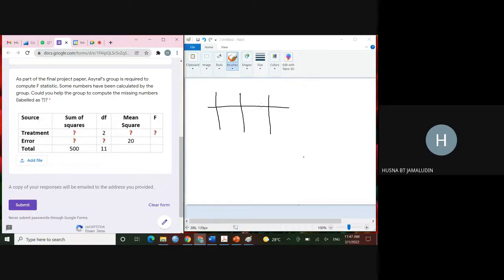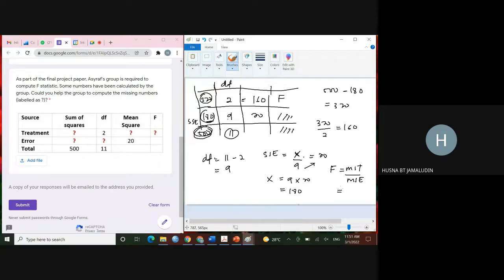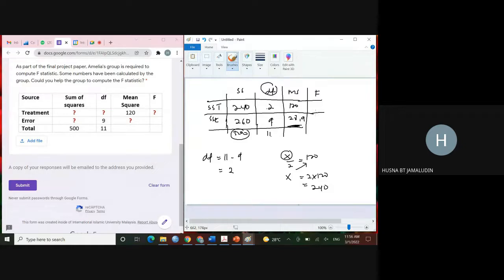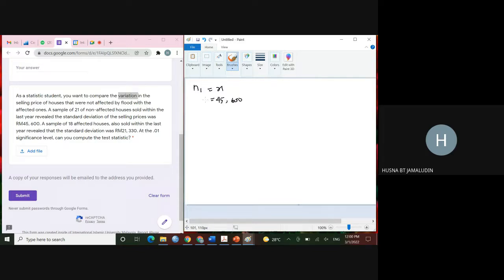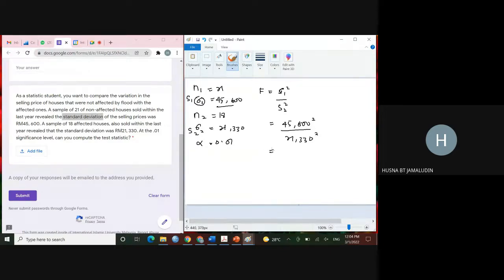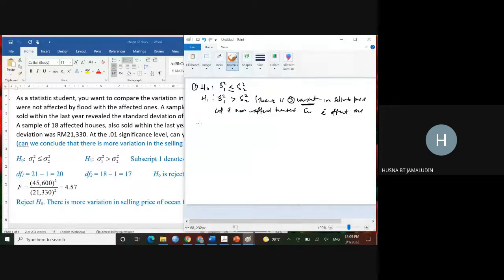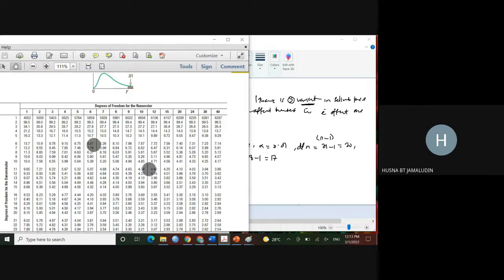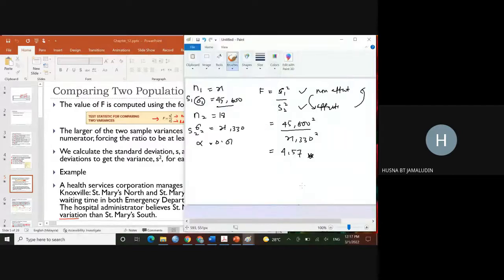ECON1140 (Quiz10)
3/1/2022